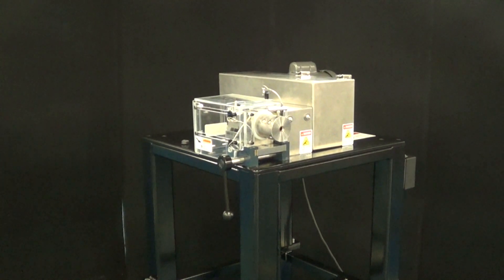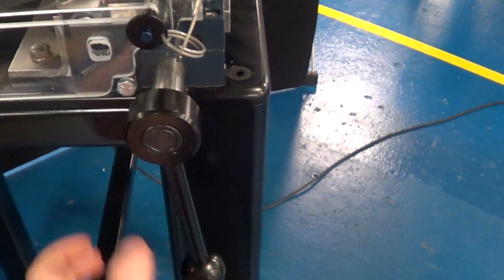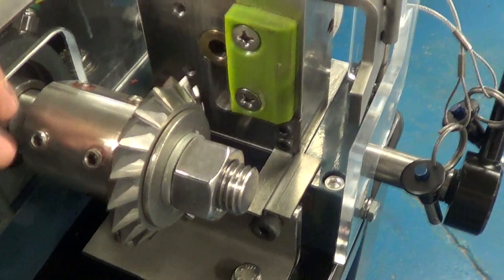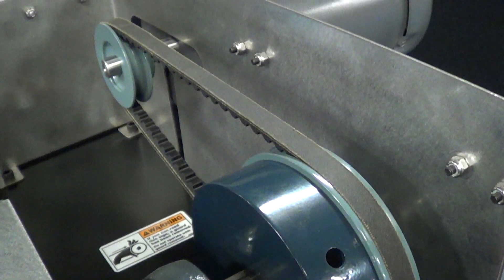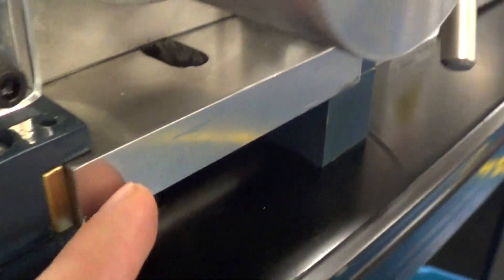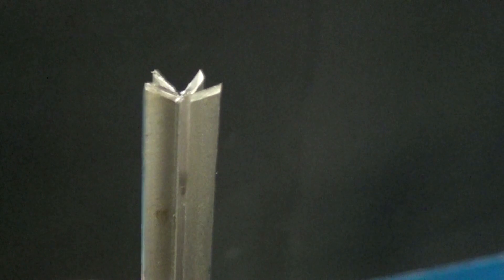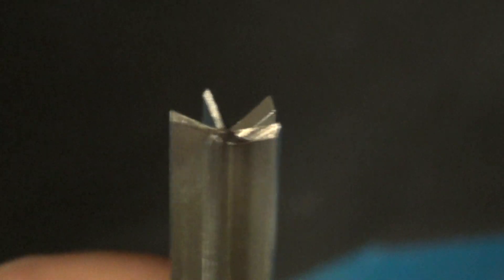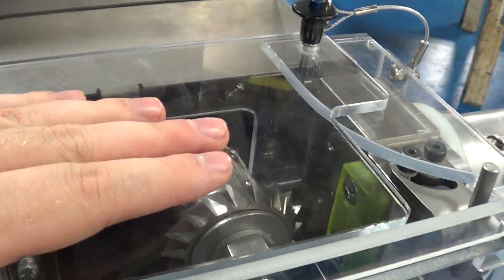Needle Sharpener Demo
Dunkley International's 5 and 6 Flute Pitting Needle Sharpener